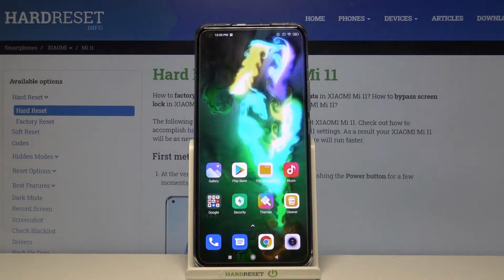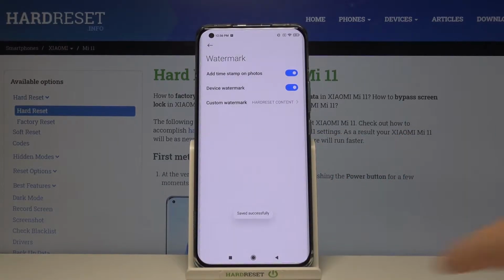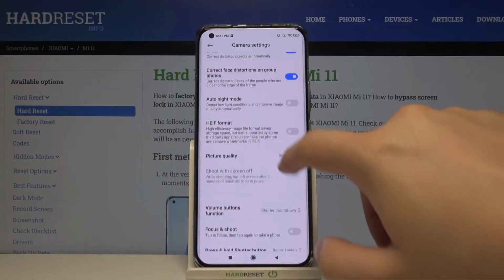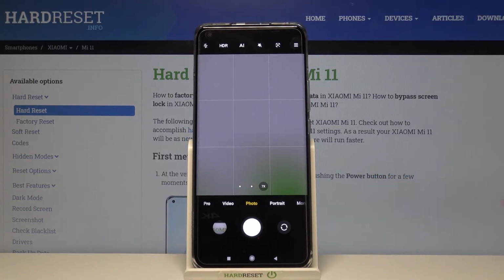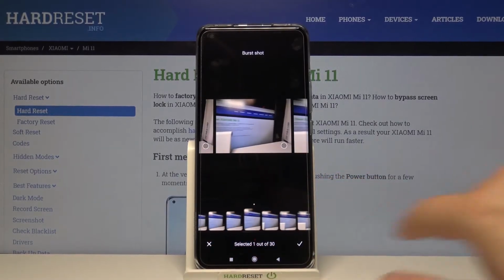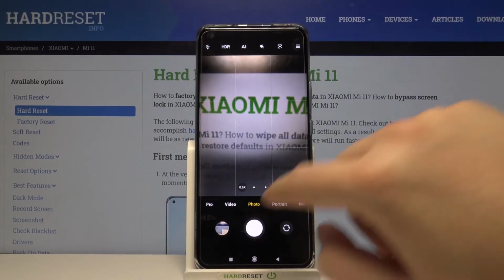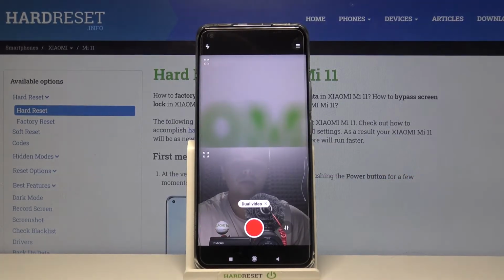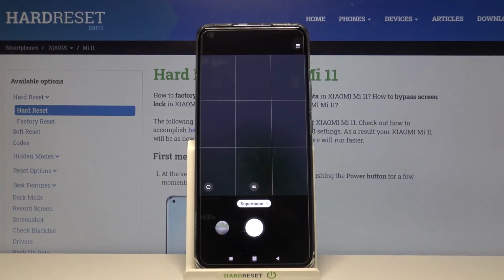Top Tricks for XIAOMI Mi 11 Camera – Best Camera Options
Learn more info about XIAOMI Mi 11:
Do you wonder to check out the best camera tricks for XIAOMI Mi 11? Interested in how to apply the best camera options on XIAOMI Mi 11? We would like to present the video, where we show you how to find the best options for XIAOMI Mi 11 camera. If you want to use top tricks for the Xiaomi camera, check out the presented tutorial and learn how to get access to the camera setting and set up the most wanted functions. Let’s follow the video instruction and make the usage of the Xiaomi camera customized. Visit our HardReset.info YT channel and get many useful tutorials for XIAOMI Mi 11.

How to use XIAOMI Mi 11 camera? How to find the best options of the XIAOMI Mi 11 camera? How to make usage of XIAOMI Mi 11 camera easier? How to open camera settings in XIAOMI Mi 11? How to use top and tricks for XIAOMI Mi 11 camera?